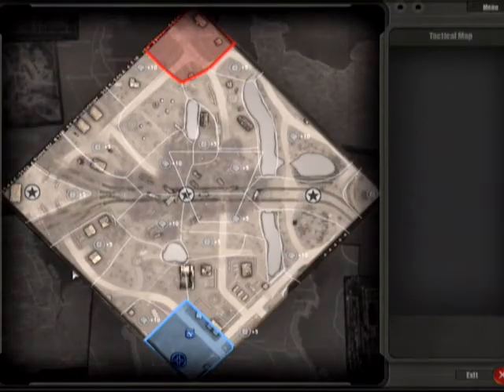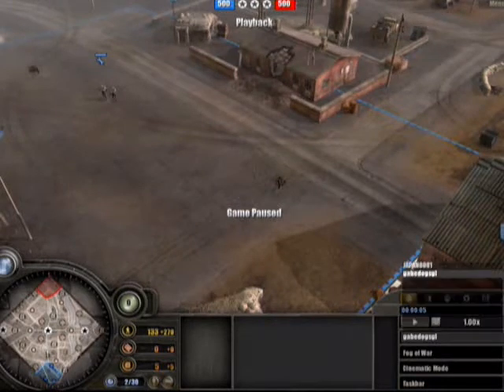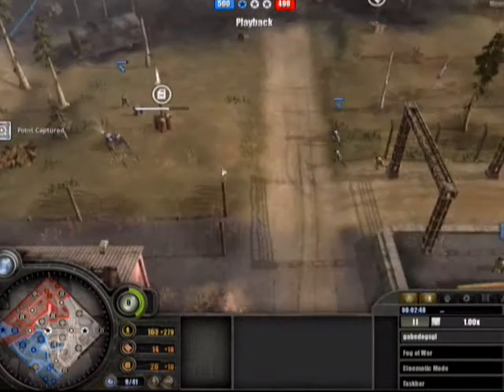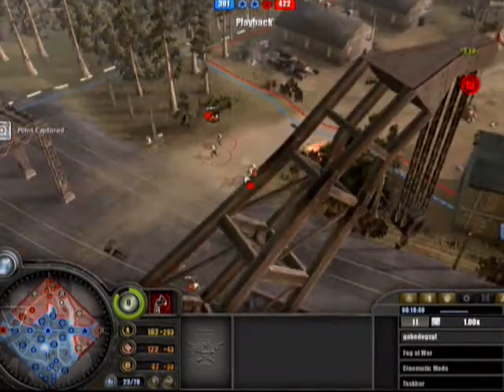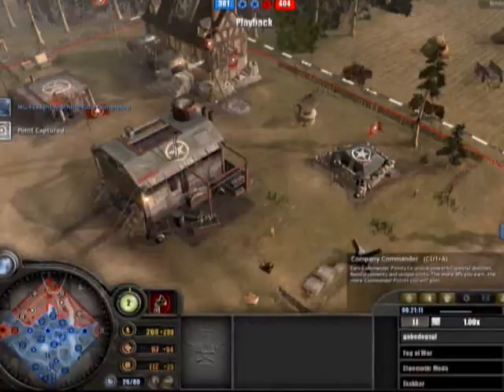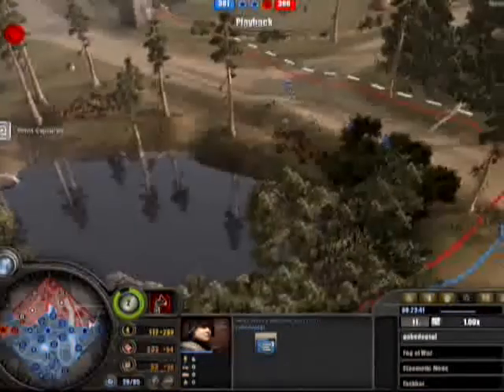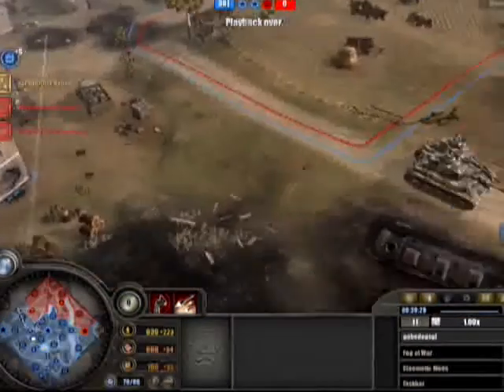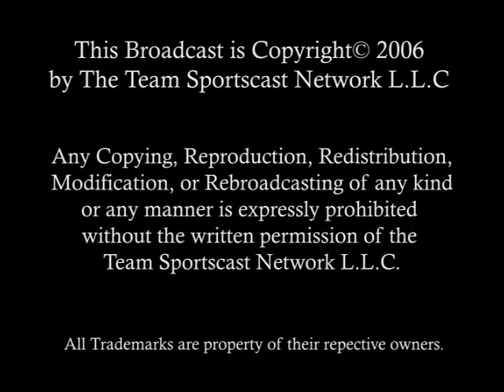Tales of Heroes #33: Wrecked Train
The first appearence of the community created Wrecked Train map.

Originally Released 5/21/07